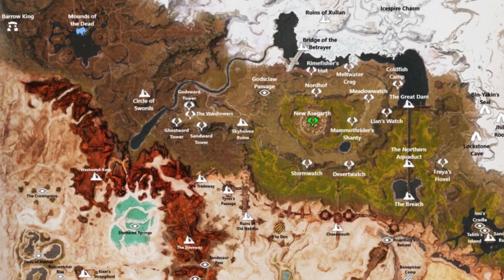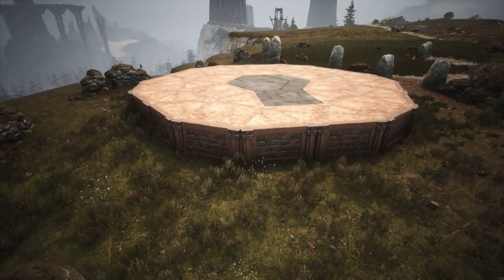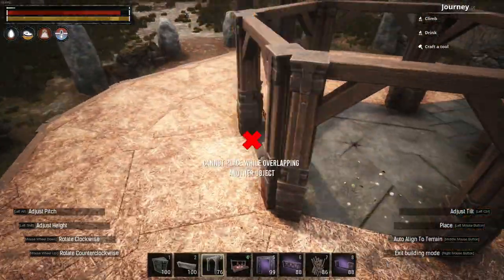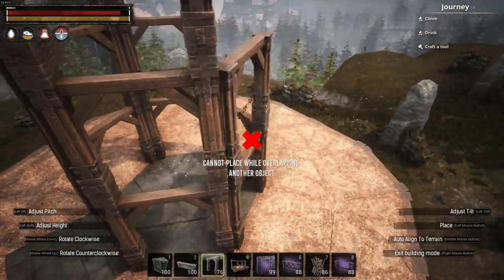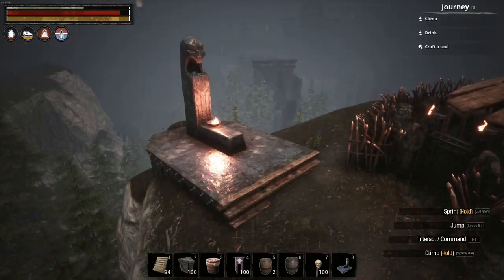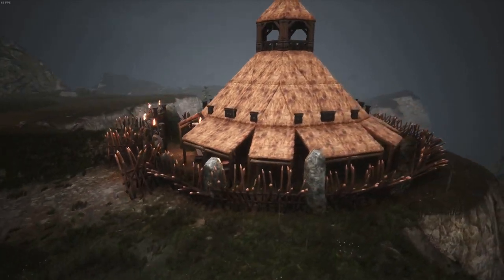Conan Exiles - Viking Roundhouse Build PVE/C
Timestamp for Final build & Tour: 11:45

In today's video, I ride the Viking wave caused by valheim and create a roundhouse build in the northern grassy plains region by new asgarth.

If you think of any Movies or even Game locations that you'd like to see me build, let me know about them in the comments!

Built on PC using some mods as below:

- Dudes delightltful decorations
- Deco and placeables